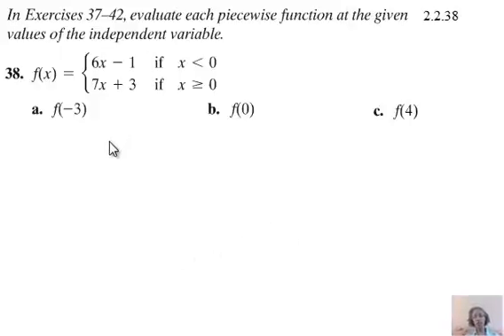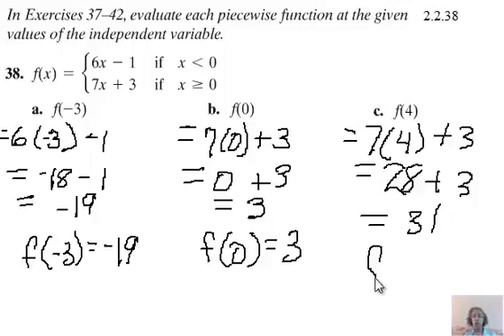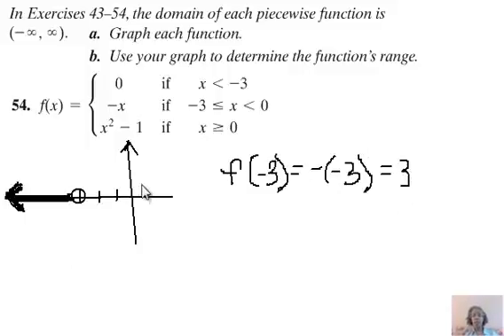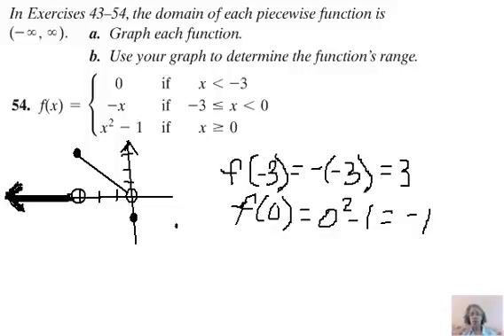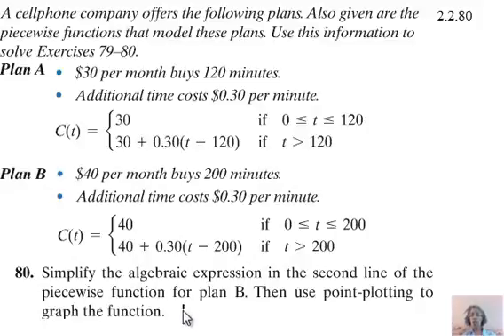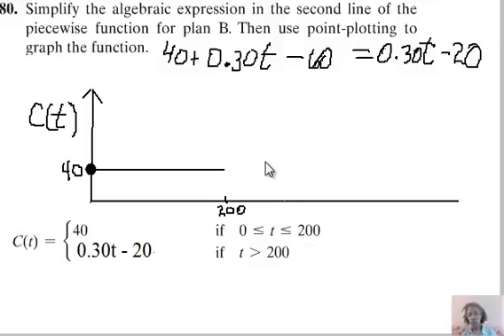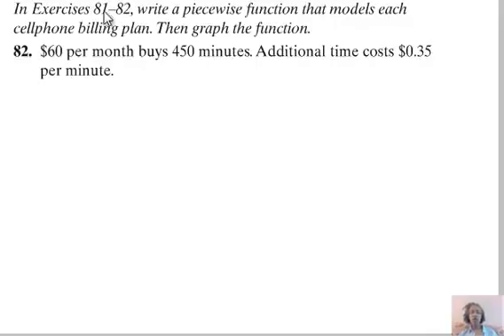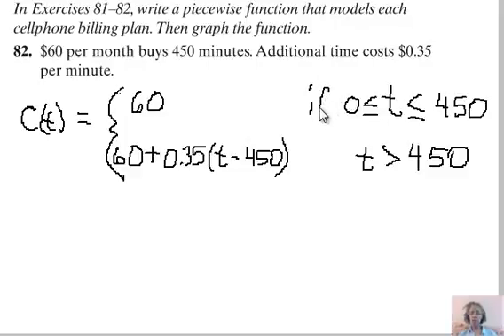Math 1110 Exercises 2 2 38,54,80,82